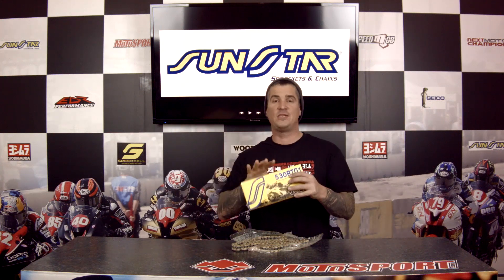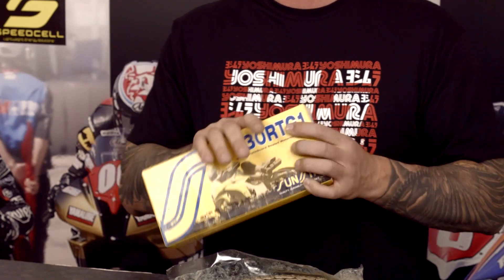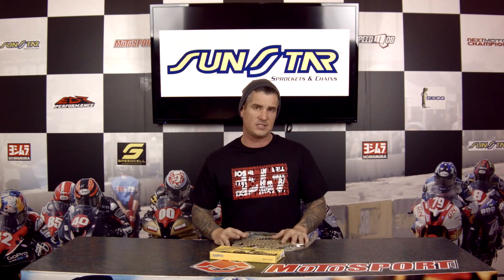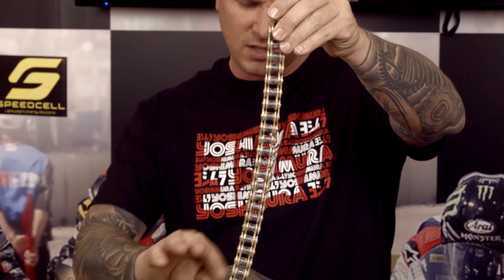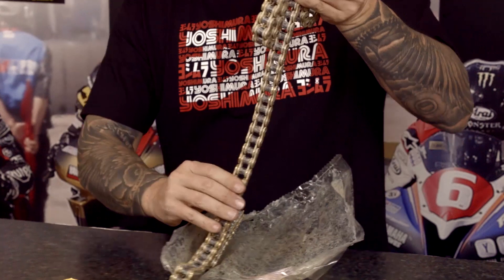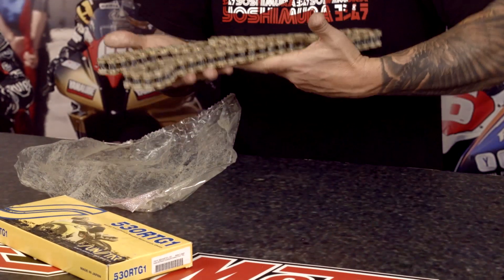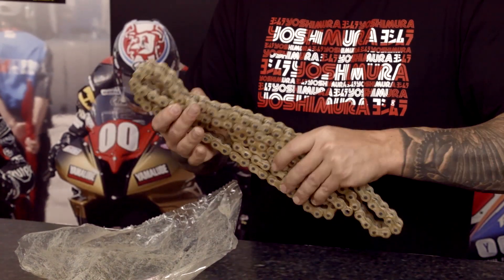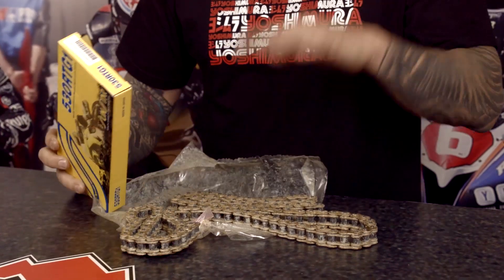Next Moto Champion's Product Spotlight on the Sunstar Chain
A quick Product Spotlight on the Sunstar Chain for Sportbikes.